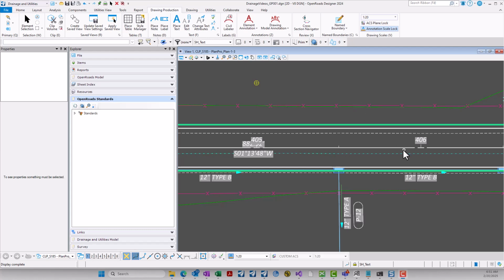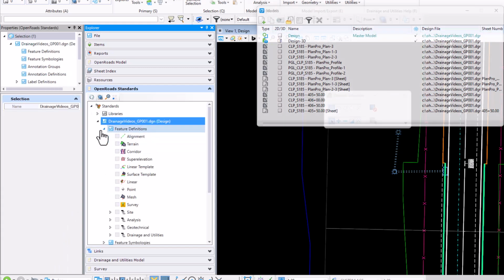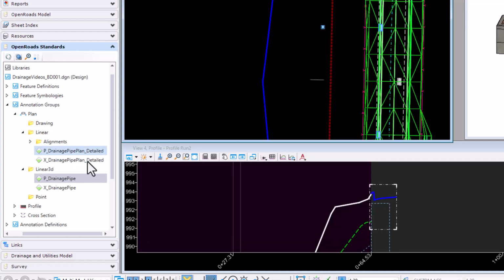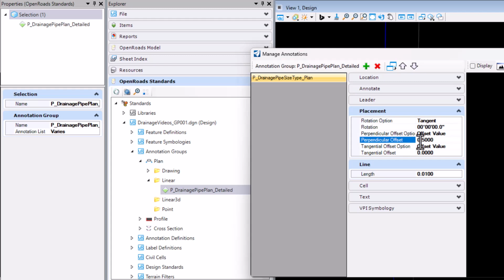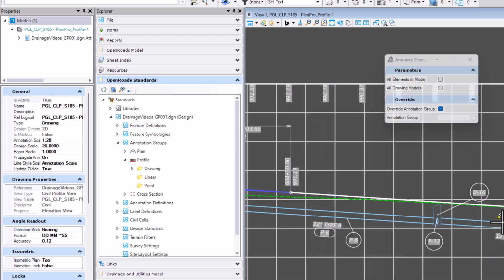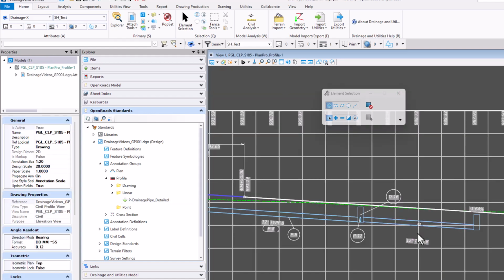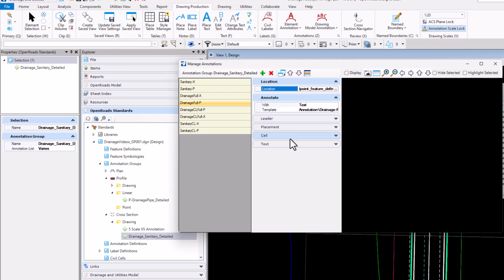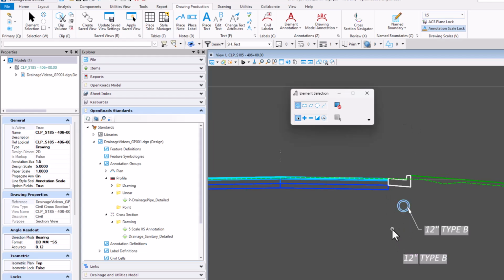Modifying Default Annotation Offsets-Drainage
0:13 Modifying Plan View Element Annotation
4:16 Modifying Plan View Overwrite Element Annotation
6:14 Modifying Profile View Element Annotation
7:44 Modifying Profile View Overwrite Element Annotation
9:28 Modifying Cross Section Drawing Model Annotation